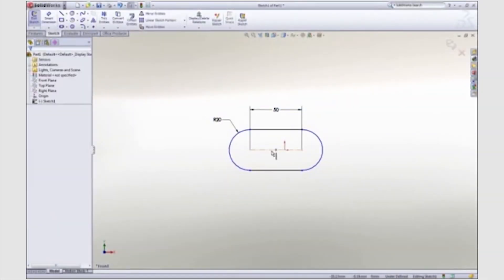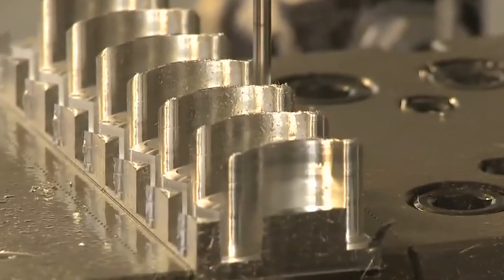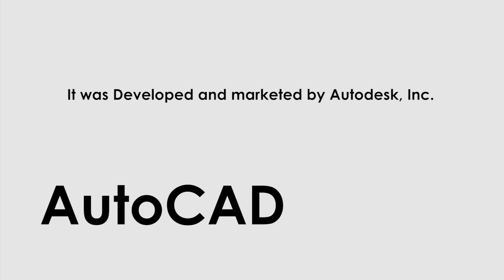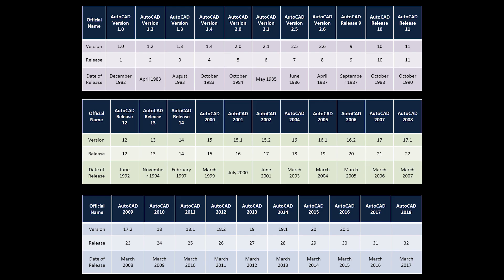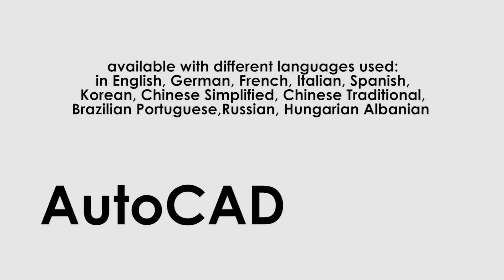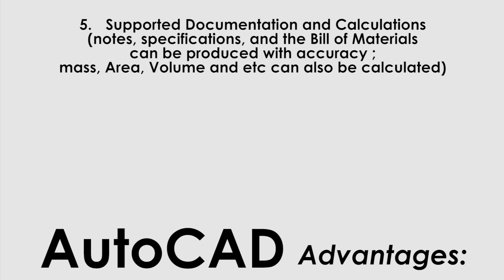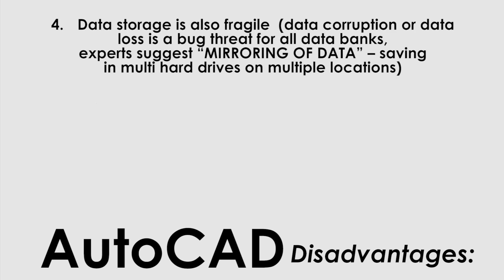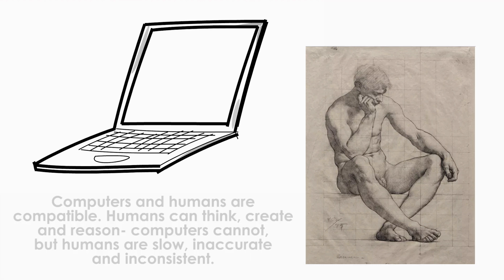Lesson 1.1_CAD AND AUTOCAD SOFTWARE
This tutorial discusses the brief history of AutoCAD, as well as its advantages and disadvantages in using the said application.